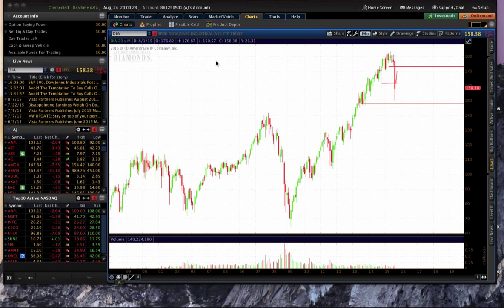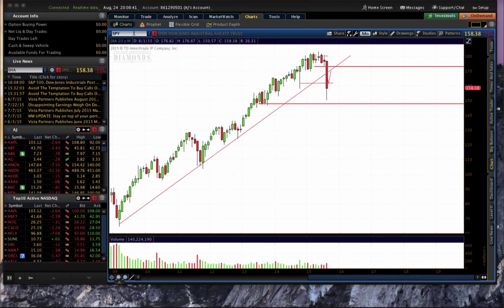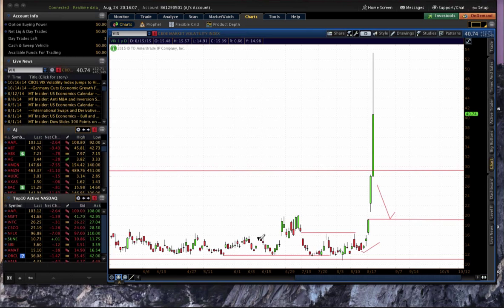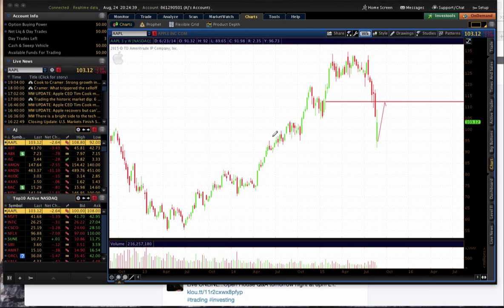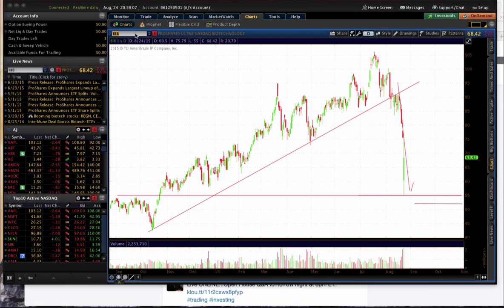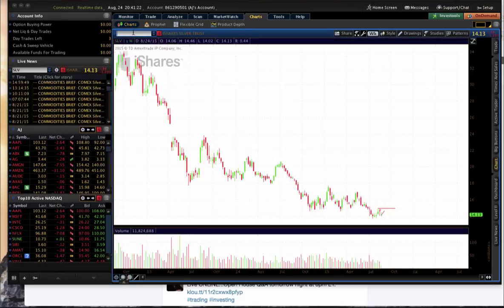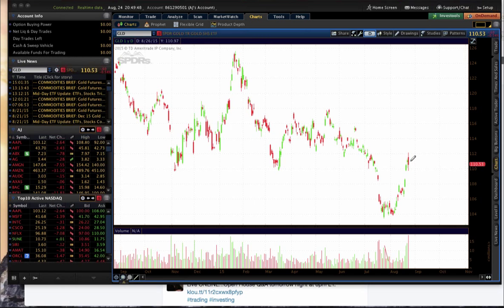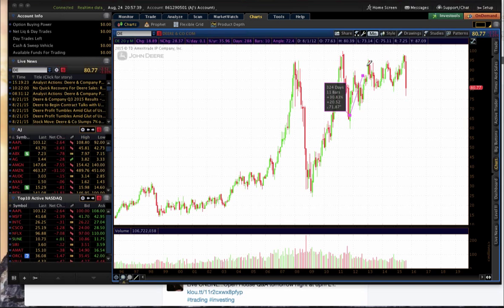TMG Webinar Aug 2015